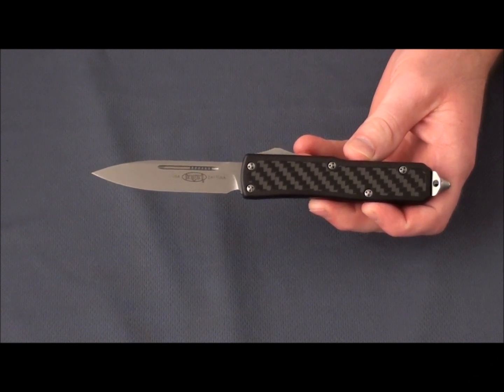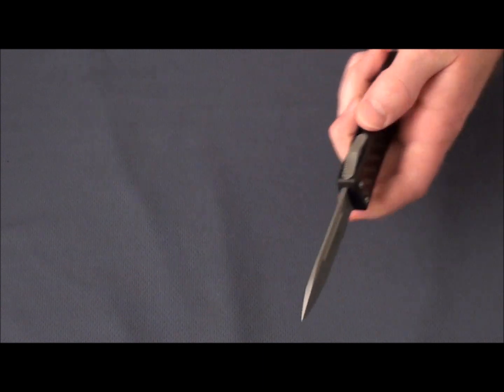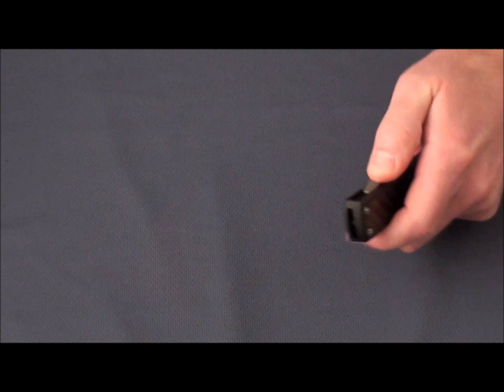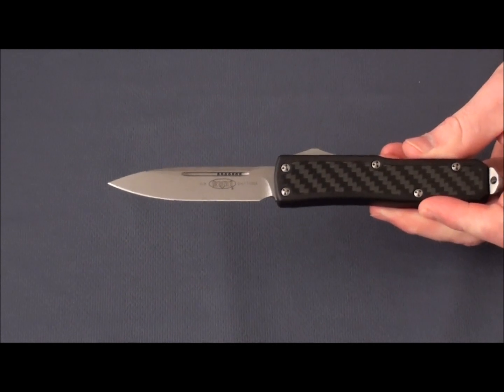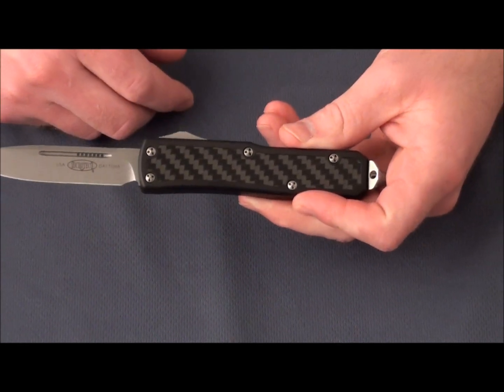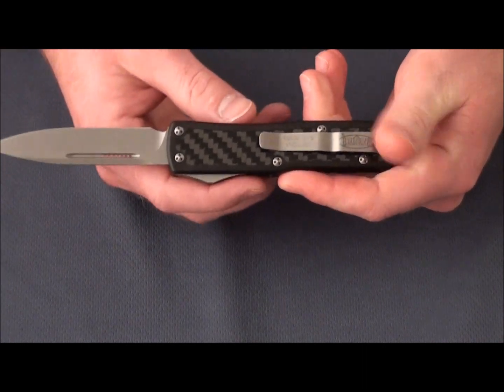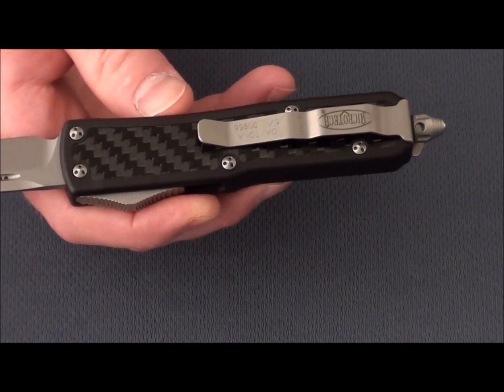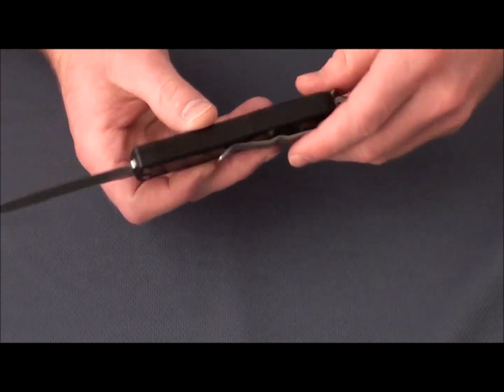Microtech Daytona D/A OTF Knife w/ Carbon Fiber 124-7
Discontinued Model!

The Microtech Daytona OTF has a beautiful bead blasted drop point blade made from S30V (plain edge). The handle is black anodized and has polished carbon fiber inserts on the front and back. The sturdy pocket clip has the serial number and Microtech logo. Includes glass breaker and heavy duty nylon sheath.

Specifications:
Overall Length: 7.7"
Blade Length: 3.25"
Blade Steel: S30-V
Closed Length: 4.5"
Weight: 3.0 oz